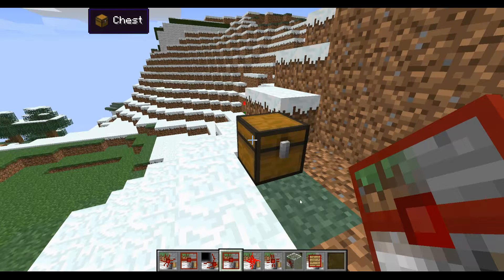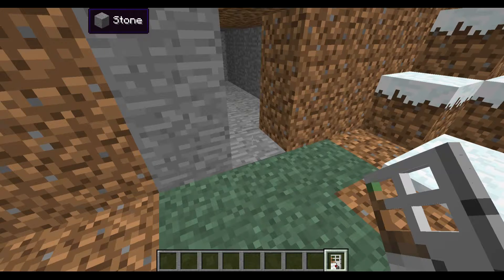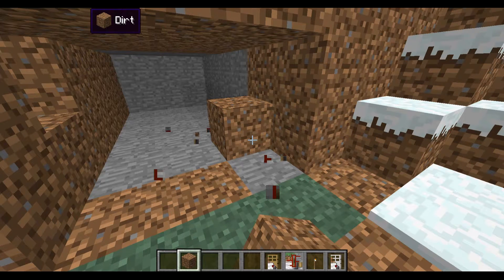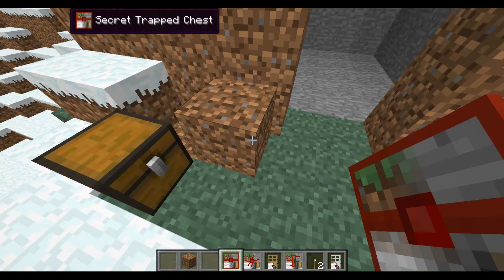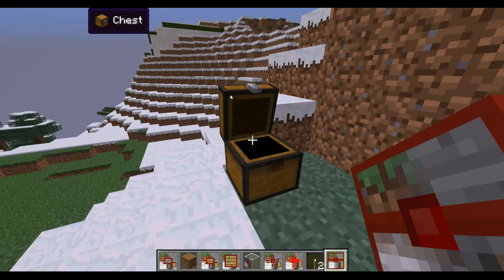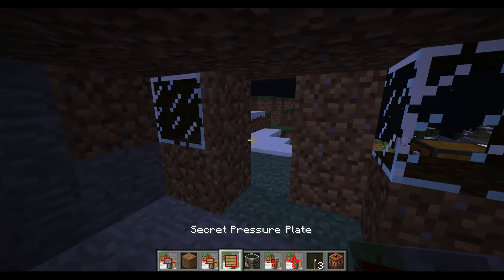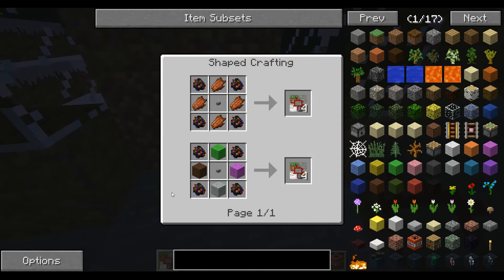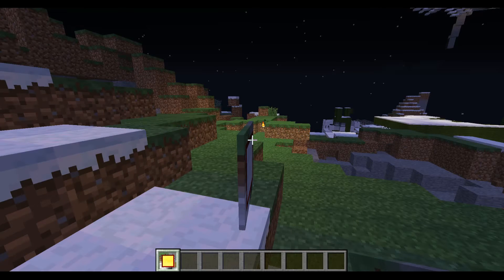Hidden Rooms Minecraft Modded Tutorial Moments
moments with the mod secret doors and i show hoe to use the mod aka a tutorial